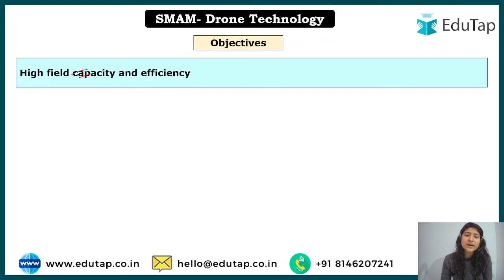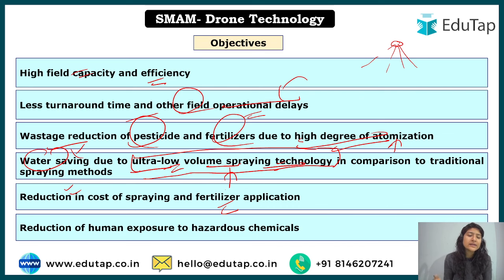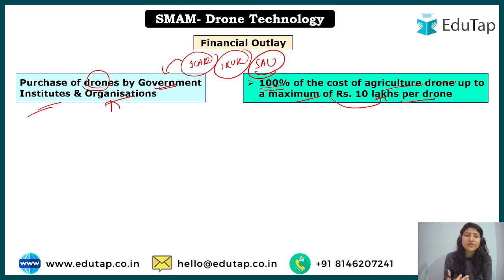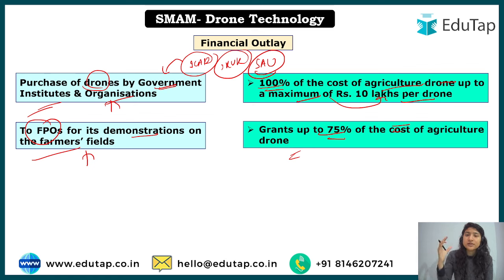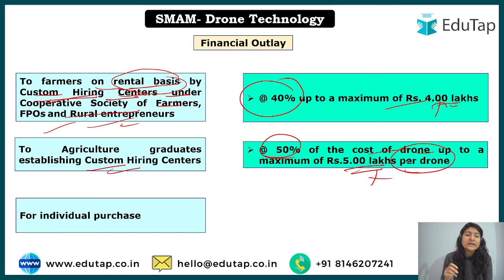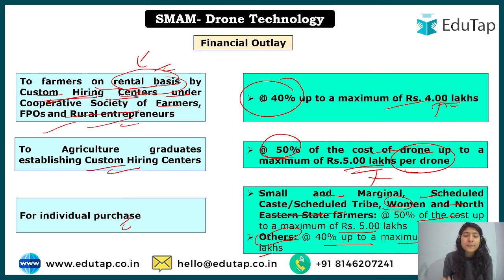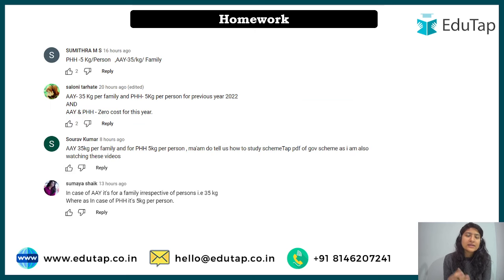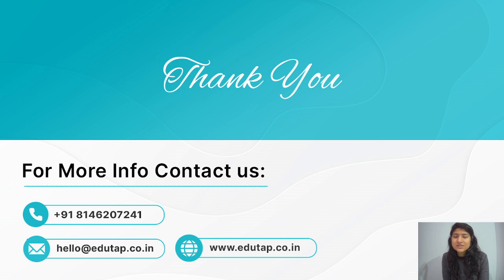Drone Technology in Agriculture Mechanization | Important Government Schemes |RBI, NABARD, SEBI Exam